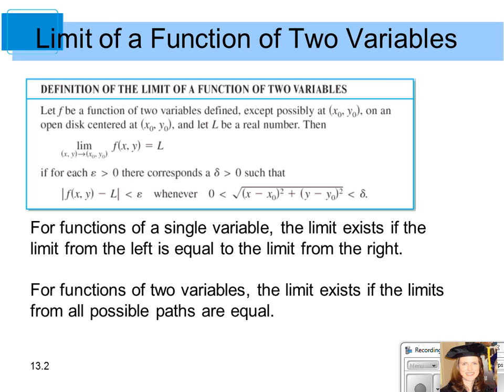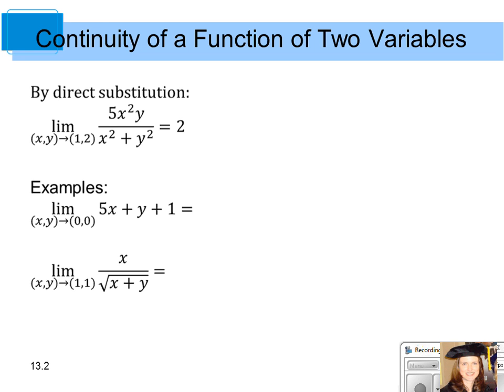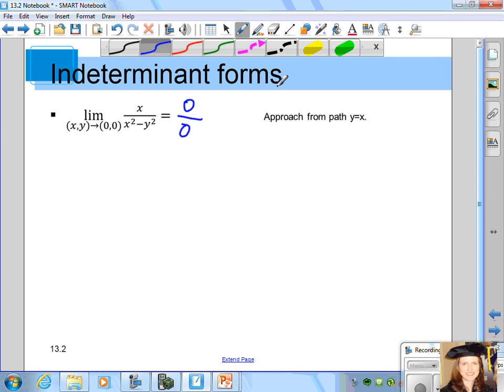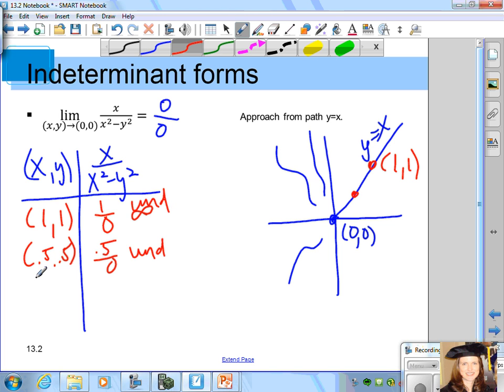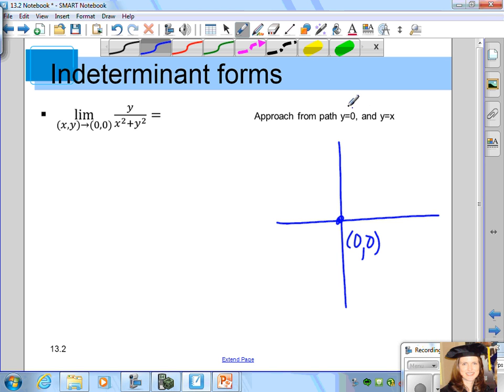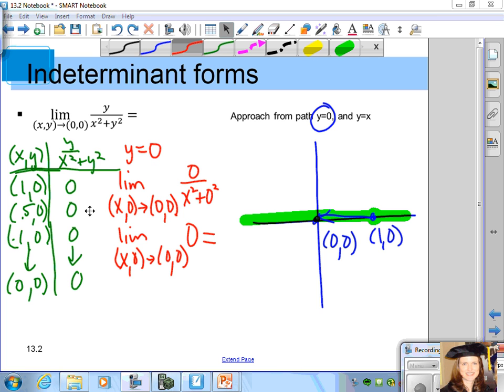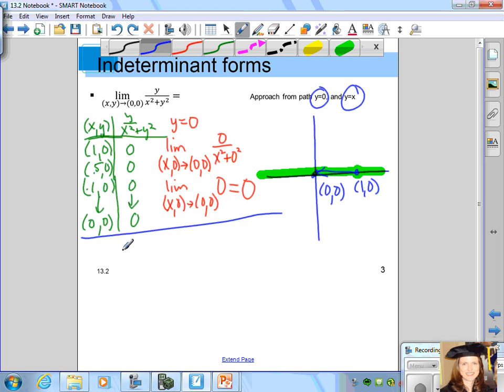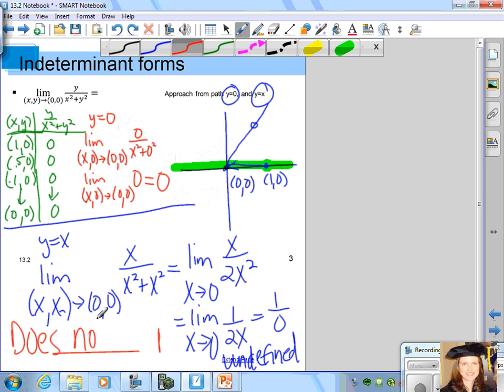Calculus III Limits and Continuity Part 1